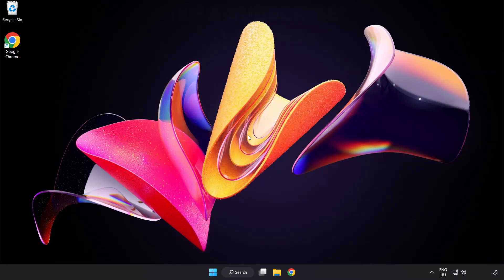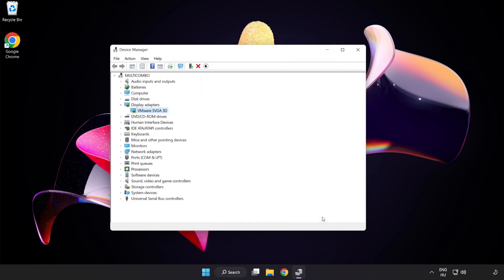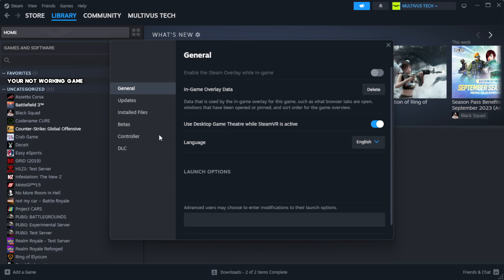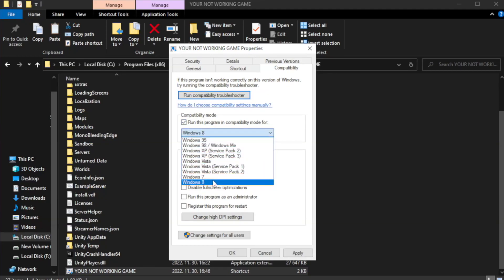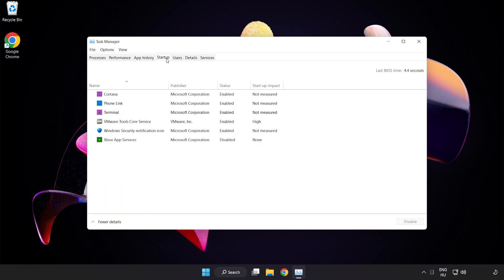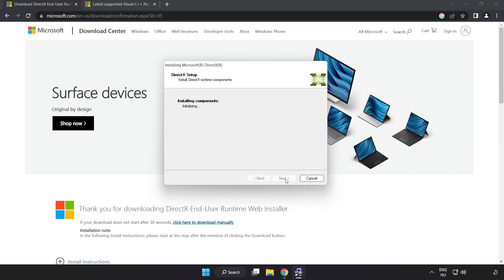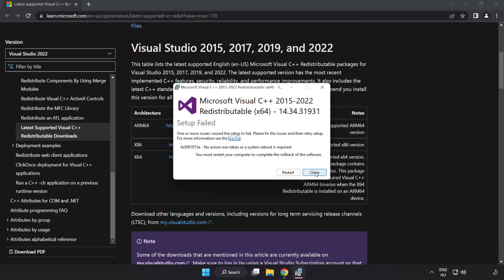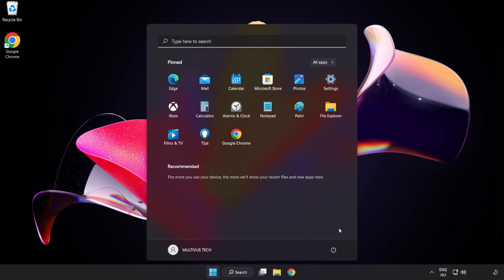How to FIX Sniper Elite 2 Black Screen!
I'm going to show How to FIX Sniper Elite 2 Black Screen Issue!